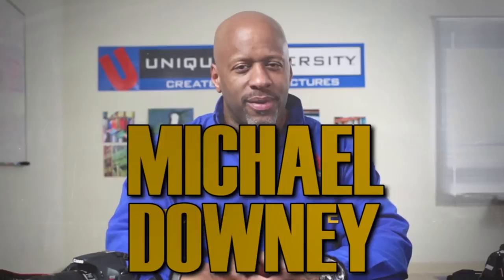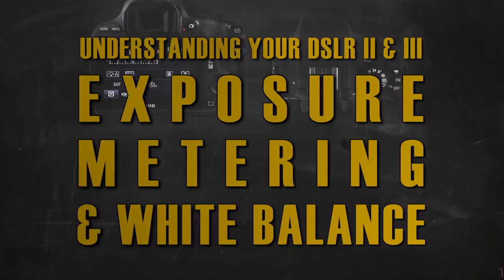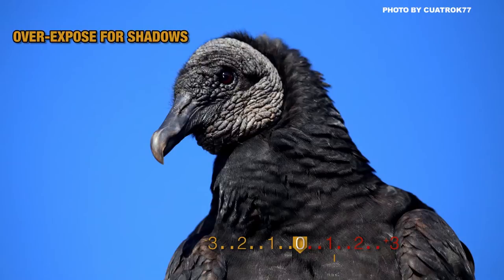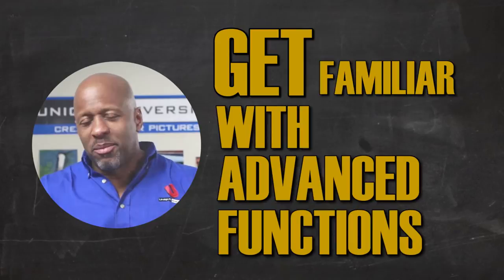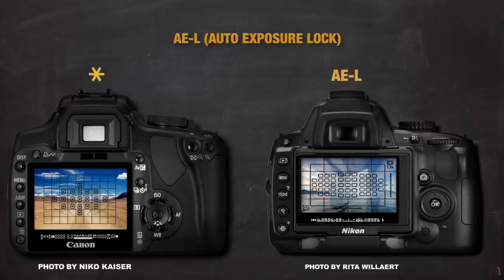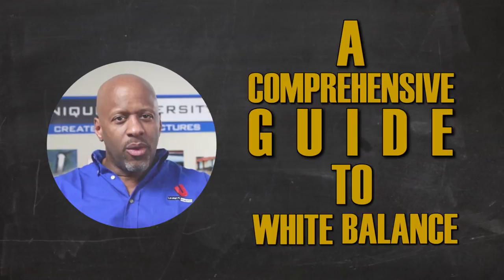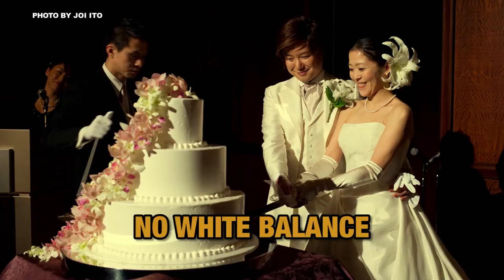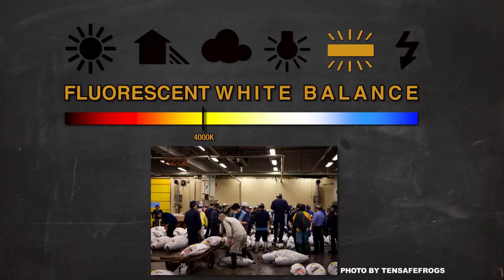Understanding Your DSLR II & III - Exposure, Metering & White balance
Understanding the basics of exposure, metering & white balance are the building blocks to becoming a good photographer. This course will teach you these fundamental basics of photography such as the relationship between f-stops and shutter speeds, as well as understanding the positives and negatives of ISO/ASA sensitivity with your image sensor.

How your DSLR cameras metering system works, metering modes, scene modes, advantages of RAW versus JPEG image files, interpreting the histogram, exposure compensation, manual controls and much more will all be discussed!